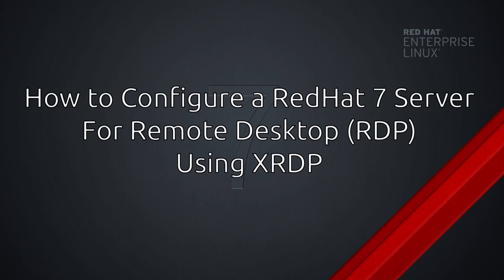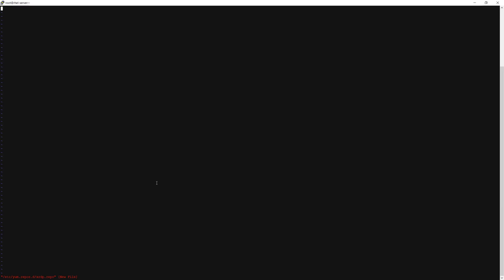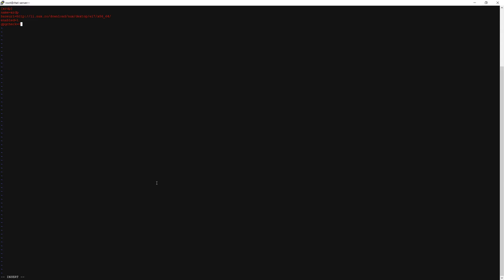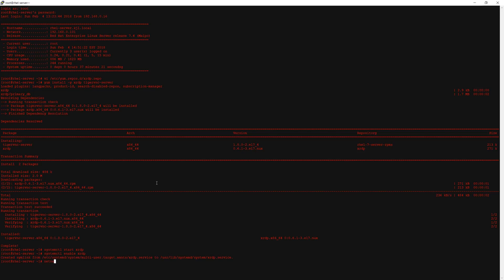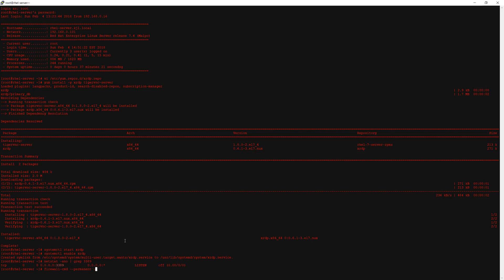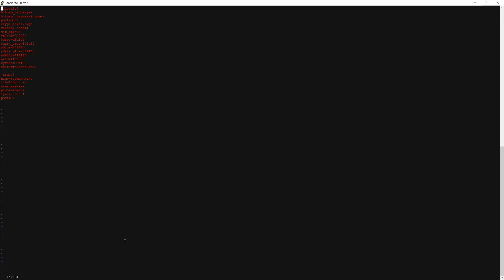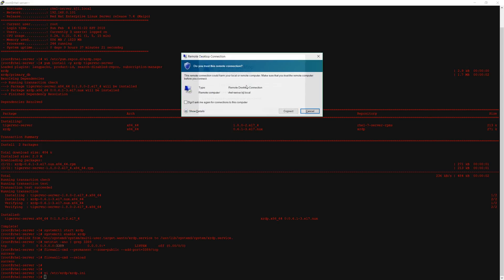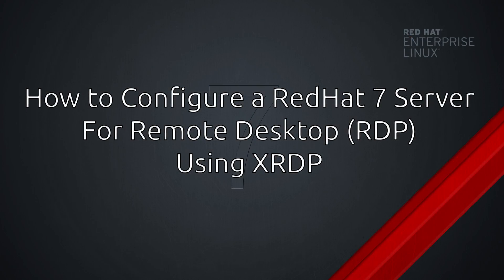RHEL7/CentOS - How to access Remote Desktop (RDP) using XRDP